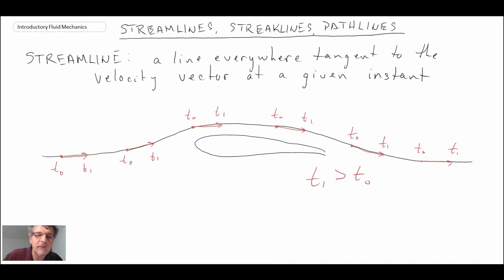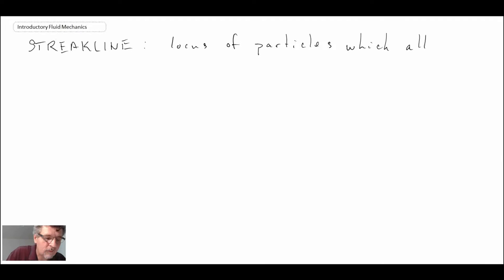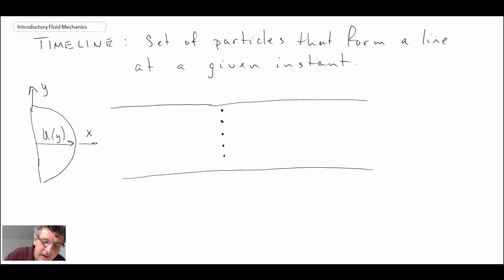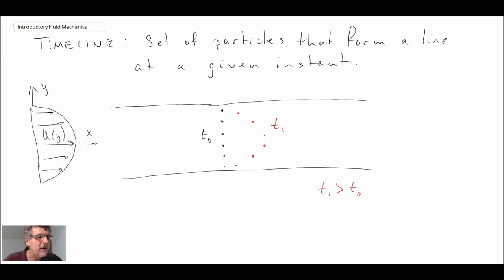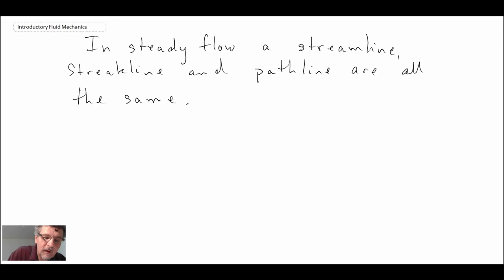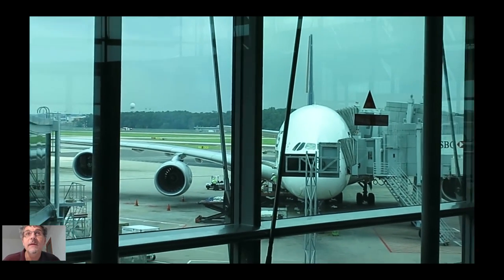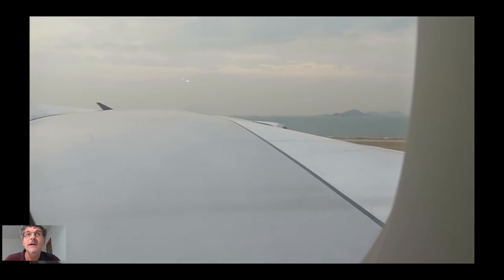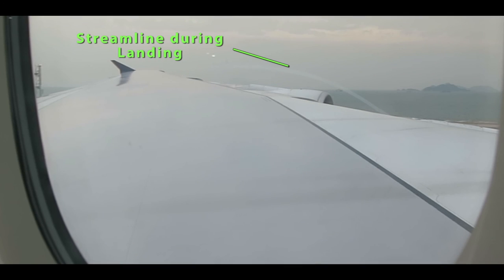Introductory Fluid Mechanics L3 p4: Streamlines, Streaklines, Pathlines